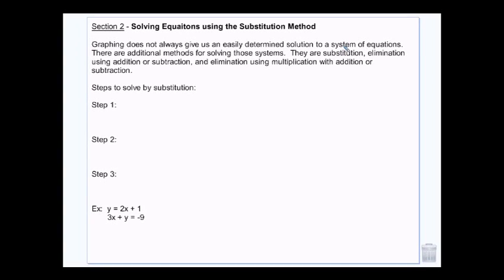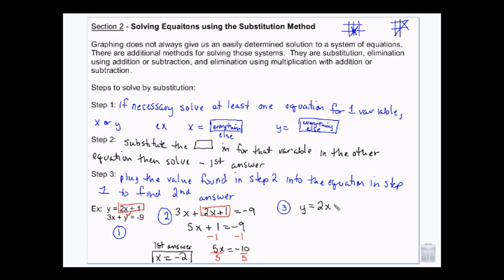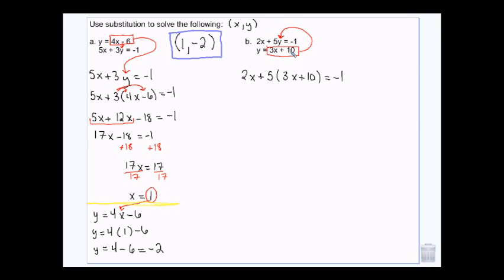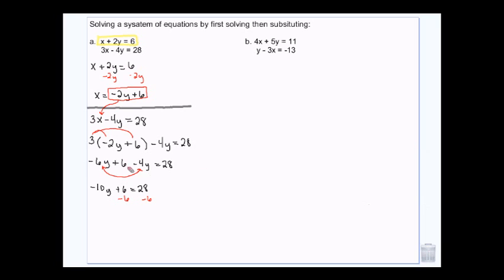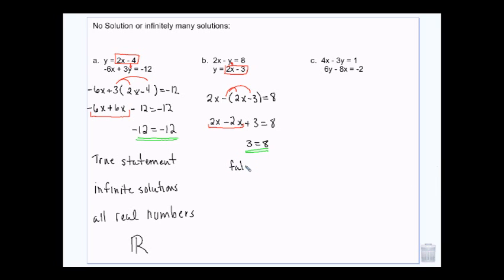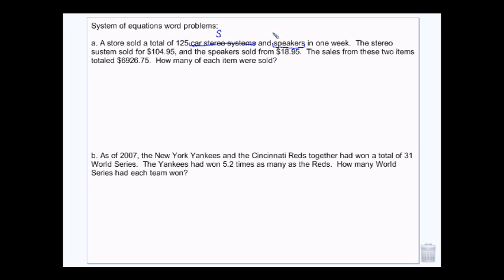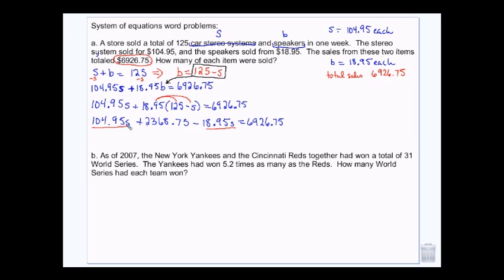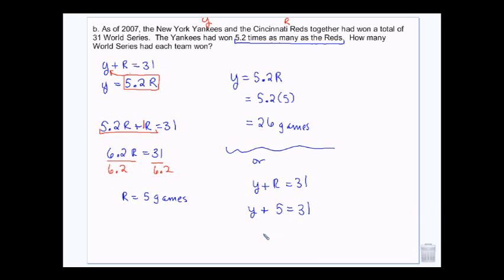Algera 1: Solving systems of equations with substitution 1-15-14